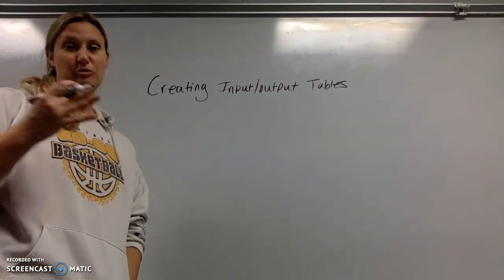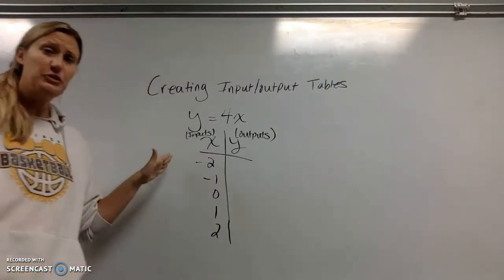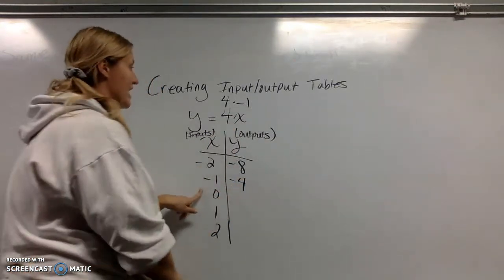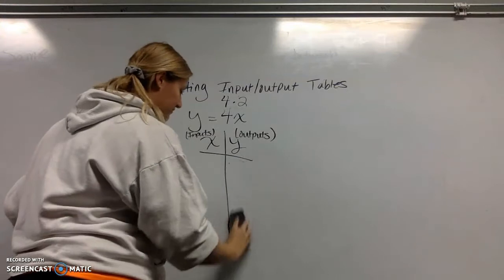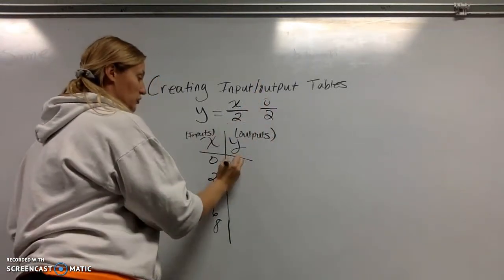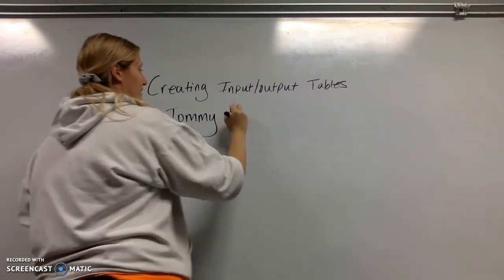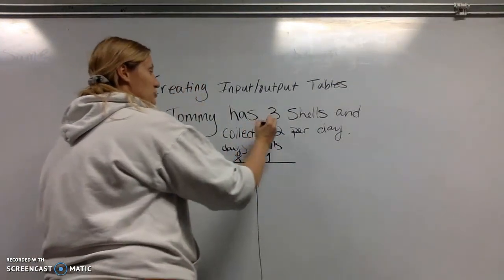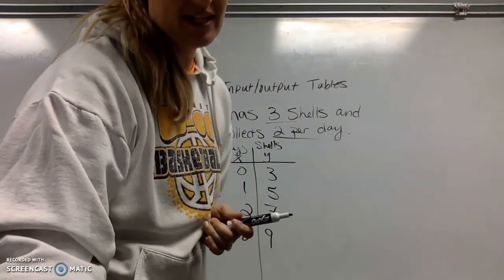Creating Input output tables